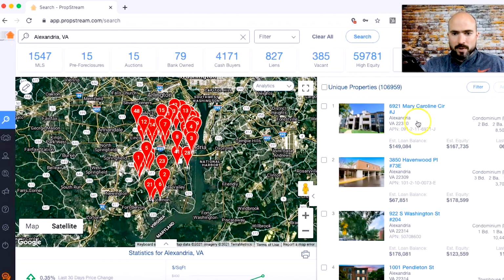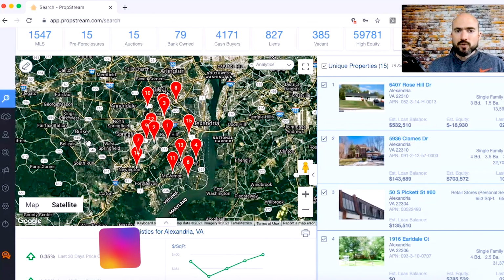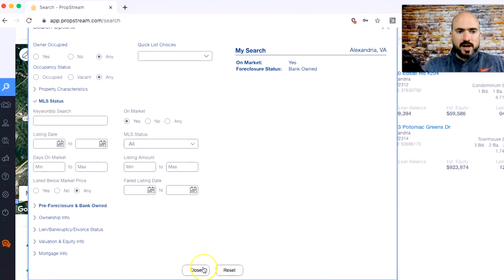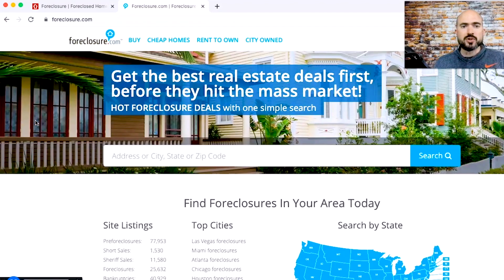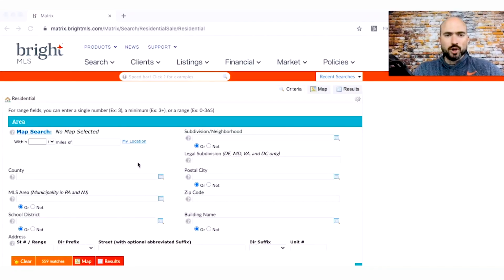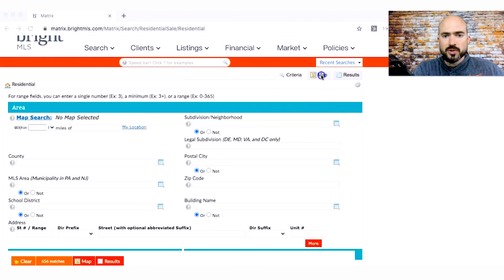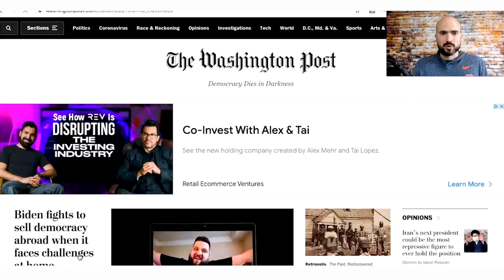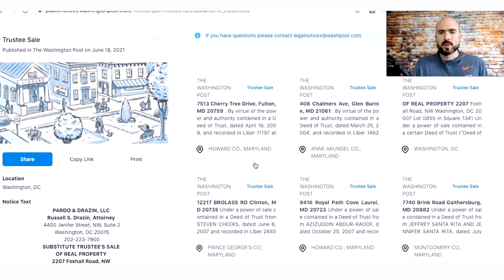5 Ways To Find Foreclosures in Your Area